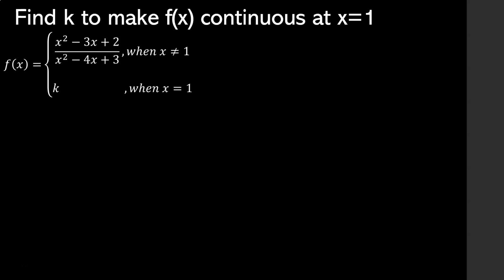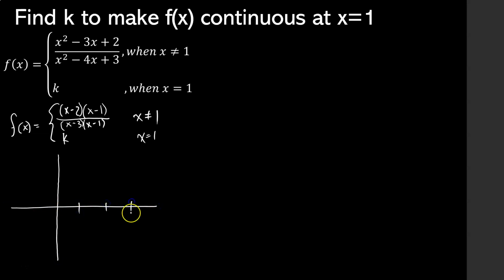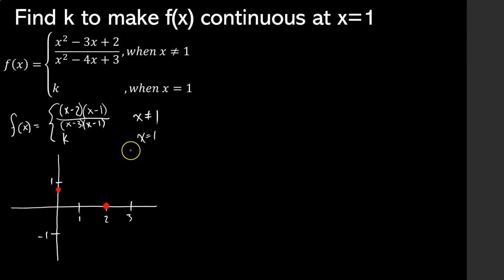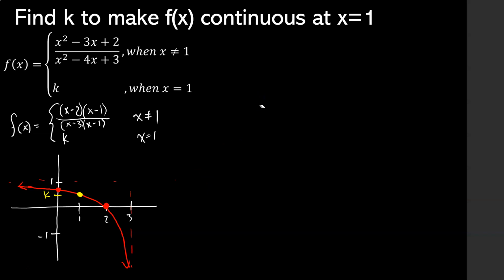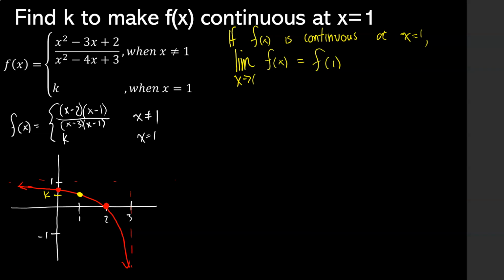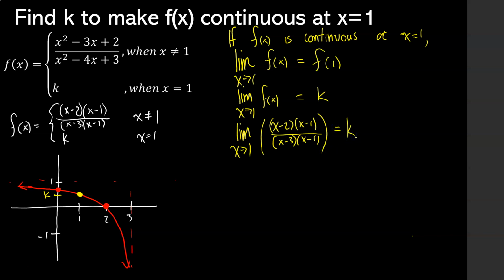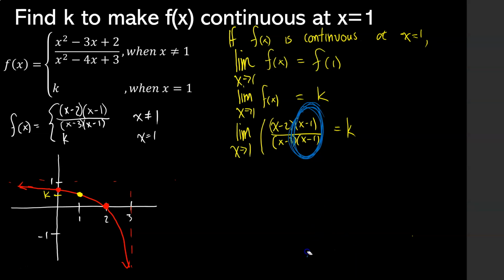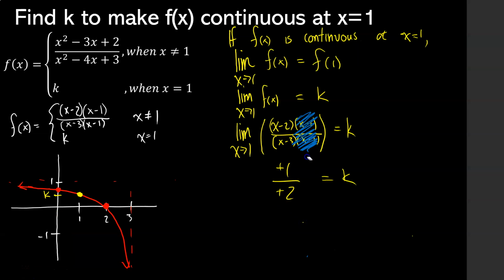Removeable Discontinuity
If you are given a graph with a removeable discontinuity (hole), then you can redefine the function to remove the discontinity. If you are taking the AP test, you had better use the formal definition of continuity. I'll show you both.